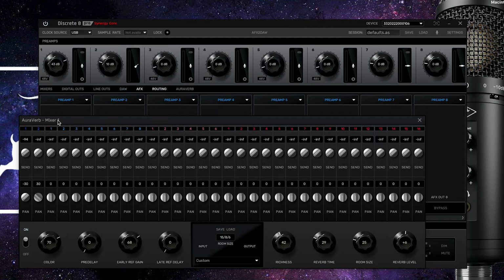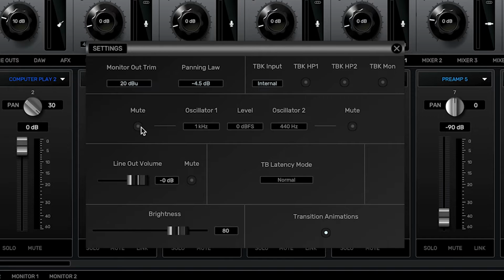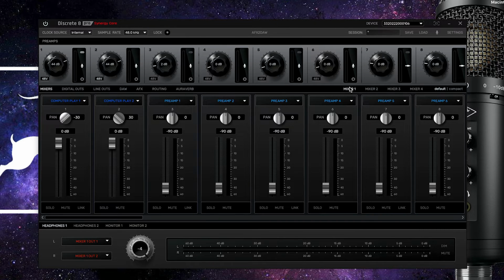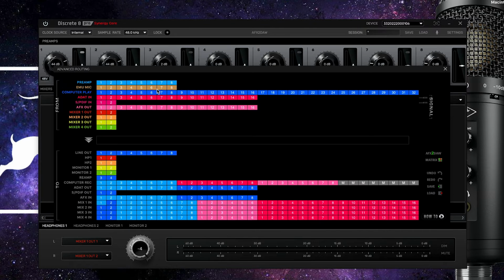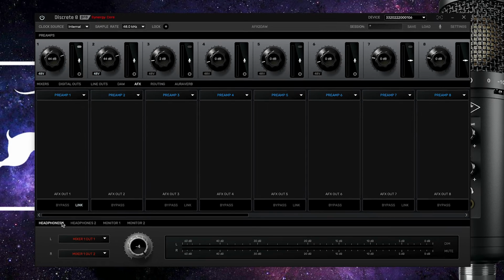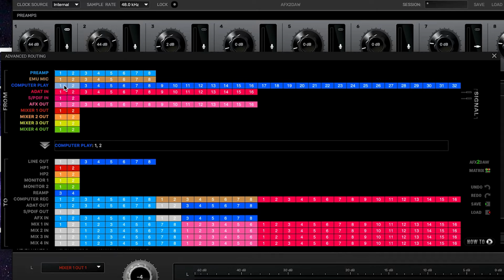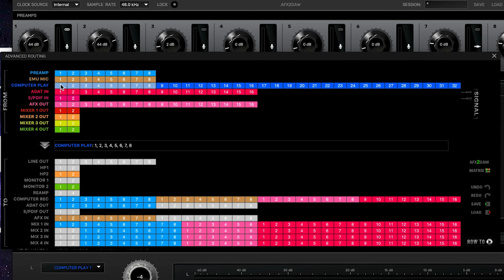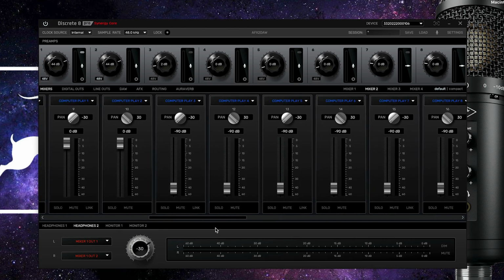Discrete 8 Pro Synergy Core | The Hybrid Control Panel Overview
The Control Panel of the Discrete 8 Pro Synergy Core and Discrete 4 Pro Synergy Core audio interfaces has been upgraded to represent a mix between an original Discrete 8 simple control panel and the advanced control panel you get with the Orion and Galaxy range of Antelope Audio interfaces. The brand new design and functionalities of the hybrid Control Panel have been devised to help you achieve the most optimal workflow.